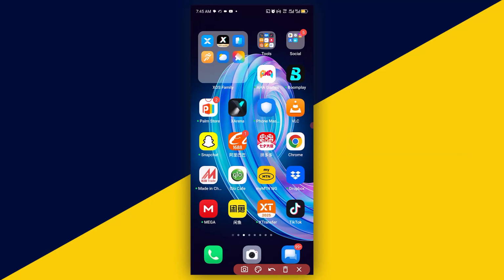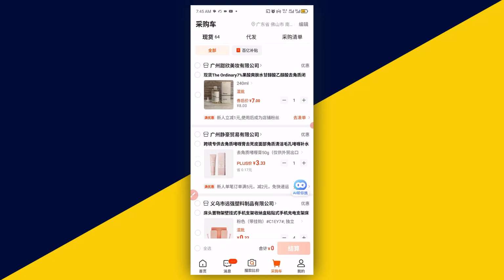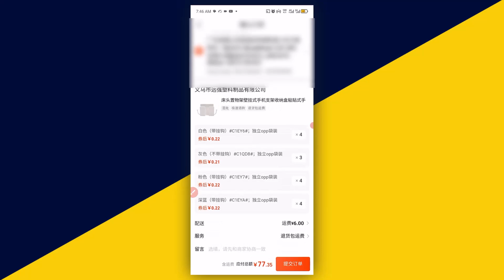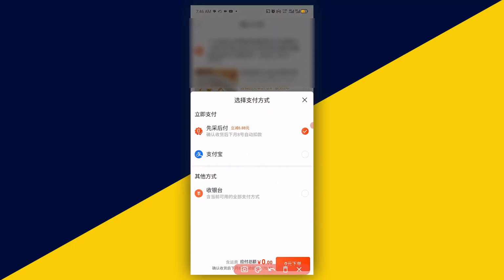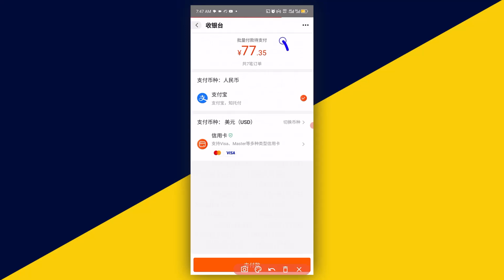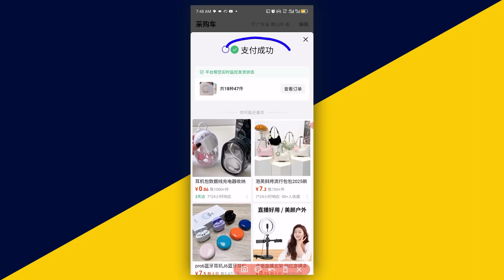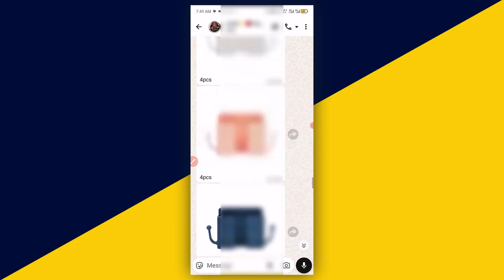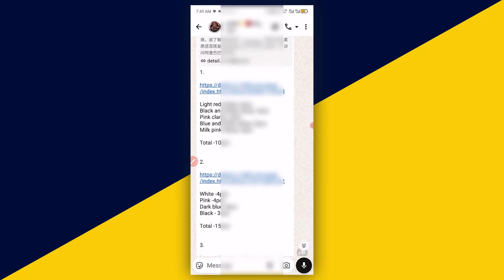How to Pay for Multiple Orders at Once in 1688 App!